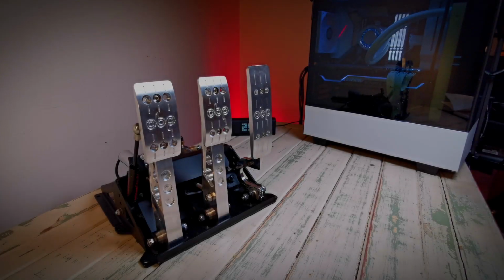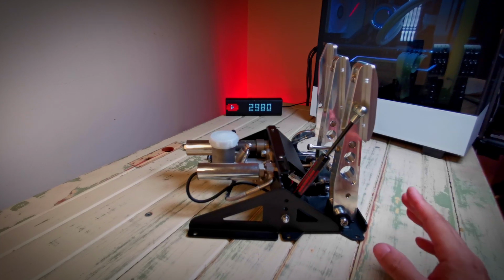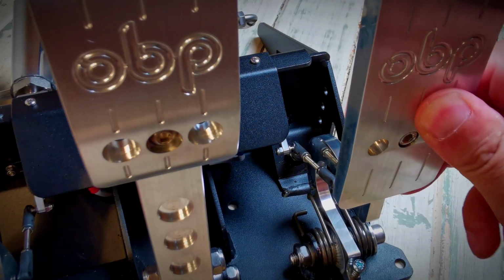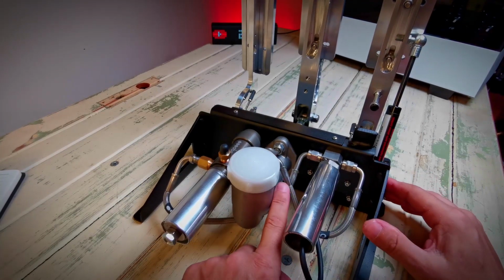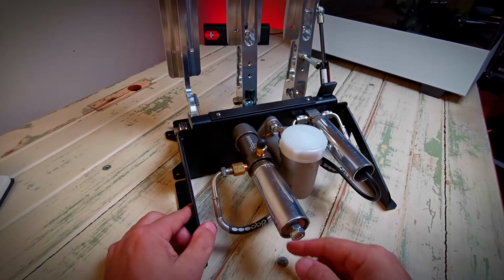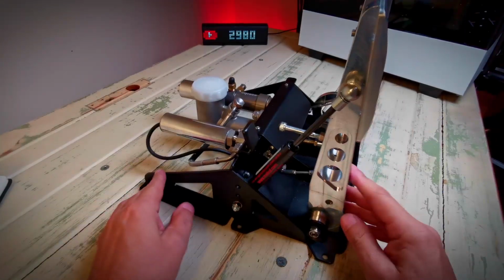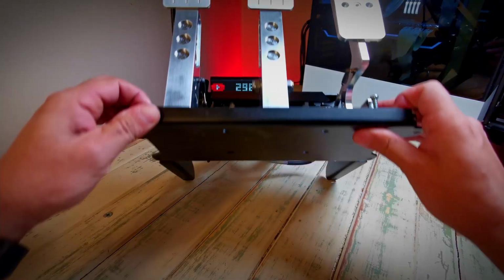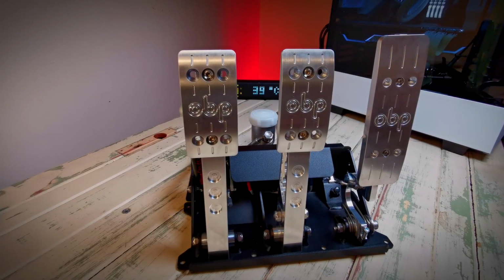OBP Hydro Sim Pedals | eSports Pro-Race V2 Hydraulic Pedals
We take a quick look over the newest OBP Hydro Sim Pedals on the market, the eSports Pro-Race V2 Hydraulic Pedals offer competitive pricing to break into the Hydraulic zone of sim racing hardware, but can they stack up against the rest. Today we take a quick look prior to fitting them to the rig for a full review at a later date. But they certainly do look good!

These pedals were supplied by Race at Home a UK based sim company who are the official suppliers of OBP and Mecca pedals as well as Pimax VR.

Bob at Race at Home is offering a limited discount for these pedals just enter the "Gavin" at checkout and the price for the triple pedal set will be GBP900 a considerable saving on OBP's RRP

Chapters

00:00 Intro
00:39 Pedals intro
02:33 Body construction
04:13 Throttle pedal
08:30 Brake pedal
15:58 Clutch Pedal
18:12 warranty
18:30 Base measurements
19:12 Sprint height comparison
21:37 Pricing, and Race At Home Discount code!

Smoking Steel Garage is a channel dedicated to DIY fabrication, Sim racing, and general motoring shenanigans. I'm no expert in any of the above, But with a "can do" attitude I can usually get it done! My aim is to motivate you to have a go.

Big shout out to my favorite channels and sources of inspiration, if you haven't followed them already head over and take a look.

Davecam
Boosted Media
Sim Racing Garage
Urchfab
Trev's blog
Homebuilt by Jeff
Bad Obsession Motorsport

Instagram, @smokingsteelgarage

The rig hardware is as follow.

VRS Direct Force Pro wheelbase and Simline GT3 wheel
VRS Direct Force Pro Pedals
Fanatec Clubsport shifter, Sequential and H pattern switchable
Carbon Kevlar Tillet race seat from a Caterham G7.
Triple MSI MagOptix 27" monitors

PC specs:
Asus Motherboard Prime X570-Pro
AMD Ryzen 9 5900 X CPU
MSI 3080 Suprim X GPU
1tb NVME M4 SSD
Crucial Ballistic DDR4 Ram 4x8gb
Lian Li Galahad 240 AIO
Cooler Master V750 white edition
NZXT Matrix 510 case
Toshiba 4tb External Hard Drive

Shot using Huawei P30 Pro
Go Pro Hero 6 webcam
Blue Yeti Nano Microhone

Edited using Davinci Resolve 16 (Highly recommended and its free!)